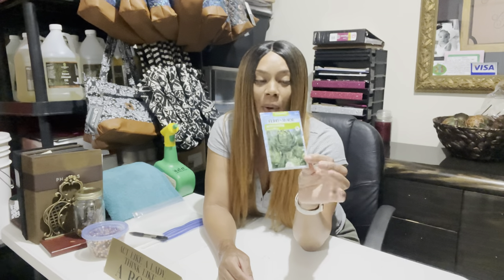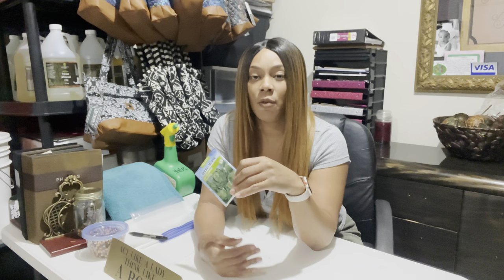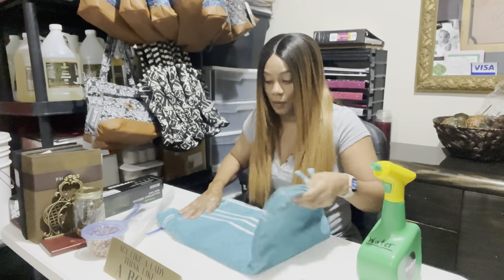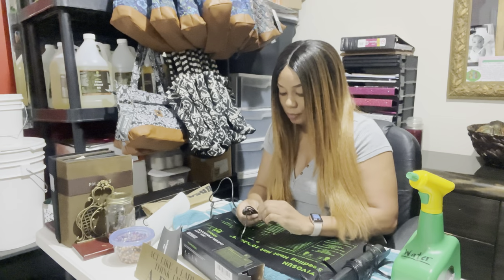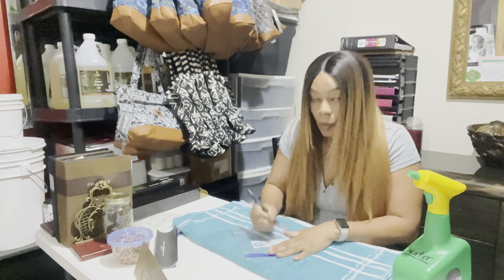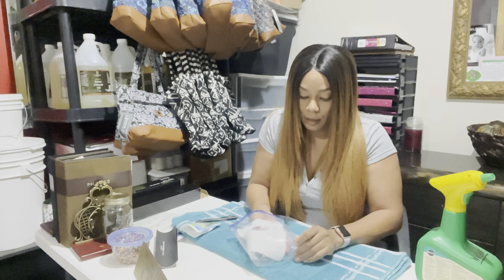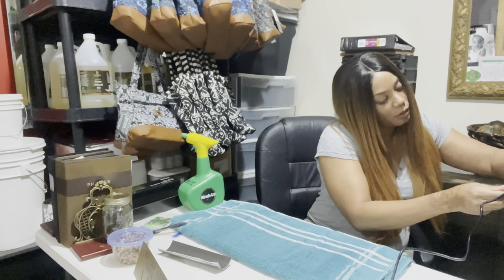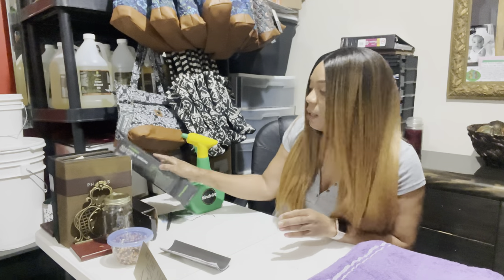Starting My First Plants For The Spring Gardening 2023 Indoors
Starting My First Plants For The Spring Gardening 2023 Indoors/ Planting Artichokes From Seed
                      Garden Supplies:
Vivosun Heat Mat
Gorilla Cart Gor 400
15%off for all HISEA product